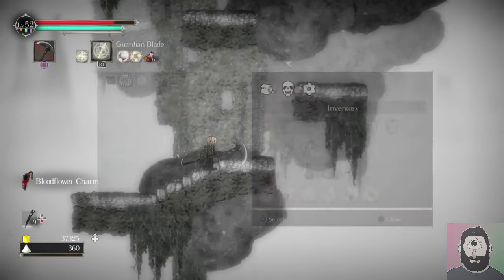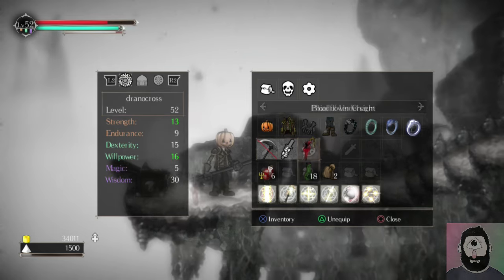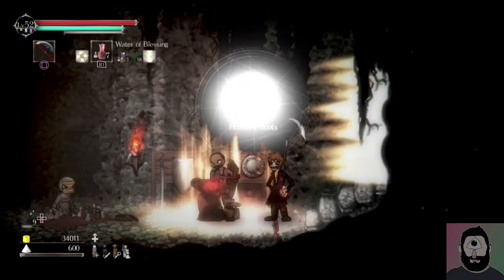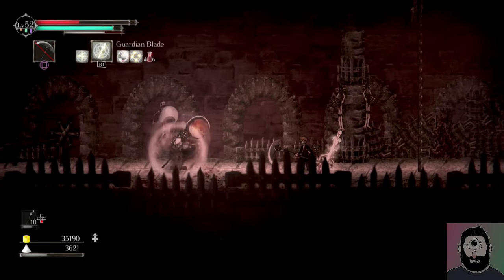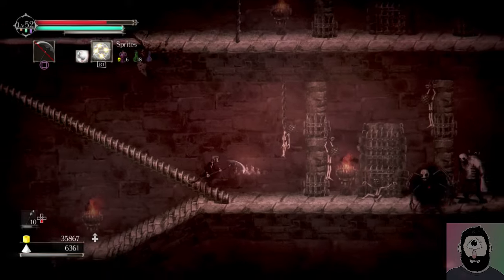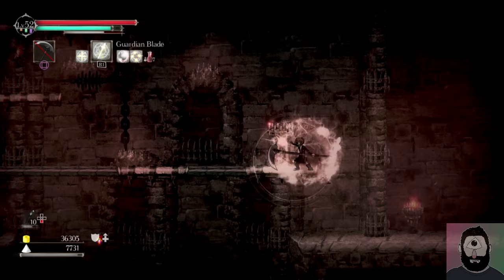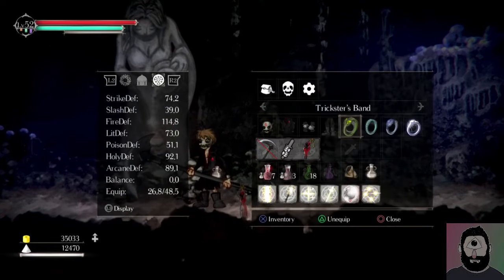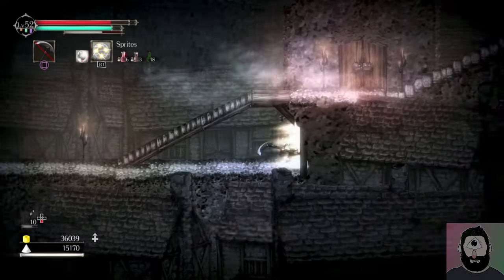Salt and Sanctuary #8 I Hate You Tree of Men!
We are stranded on an island, we need to find the princess, where could she be? We start exploring the dangerous isle, will we find our beloved princess or will we meet our untimely death?!

Today we finish up the 'Rad Hall of Cages' and defeat 'The Tree of Men', and we start exploring Hager's Cavern. Check it out! :3

I'm trying to upload daily! Love you! Thanks! :3